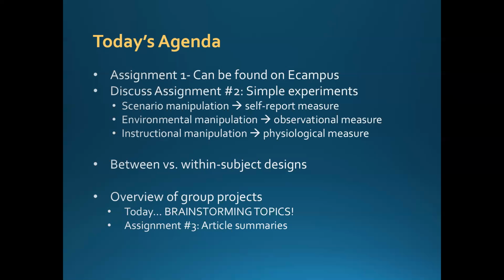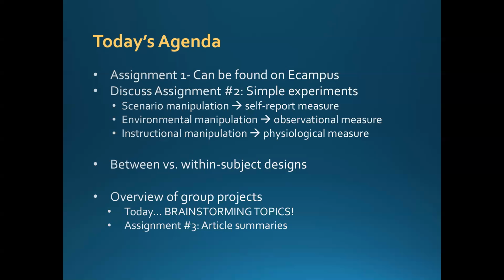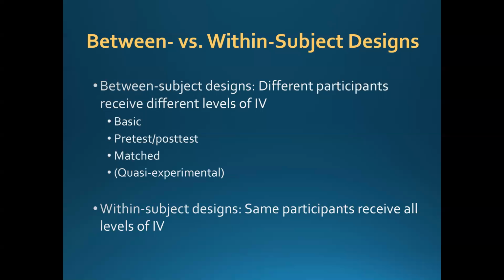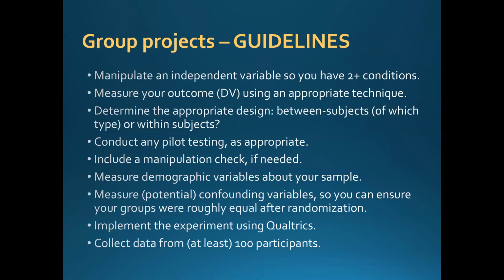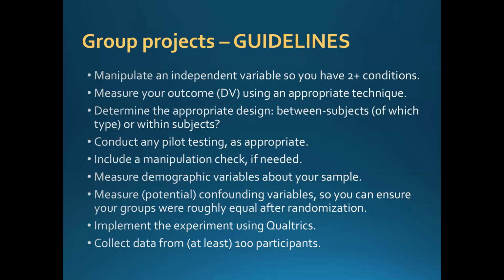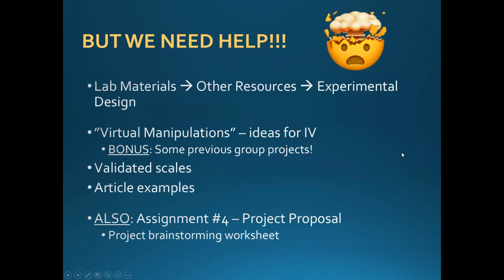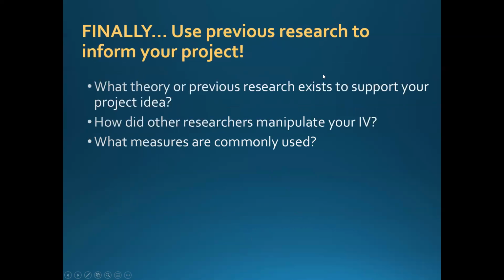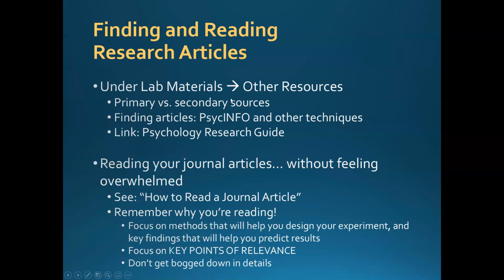Psyc 204 2/4/21 Lab